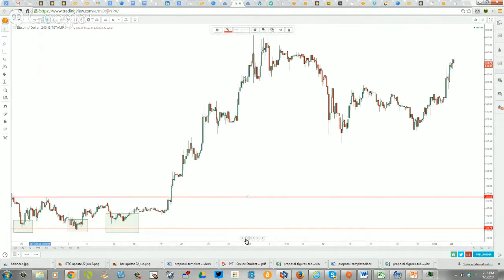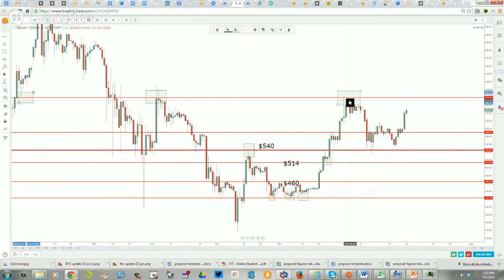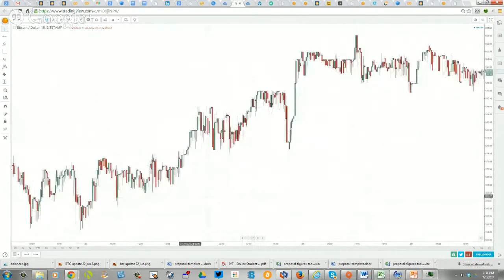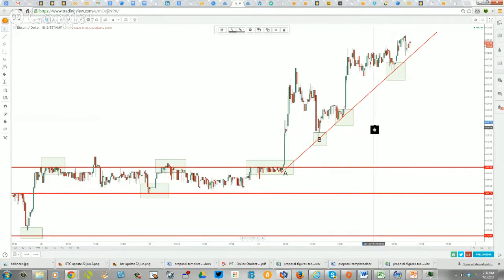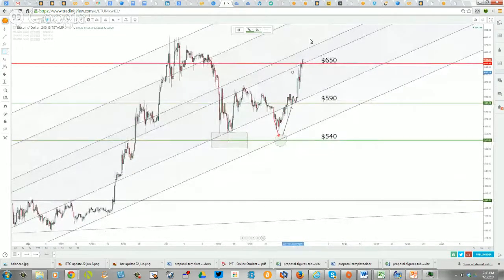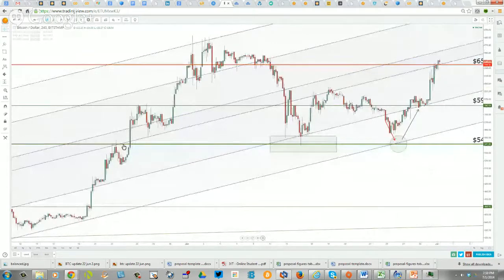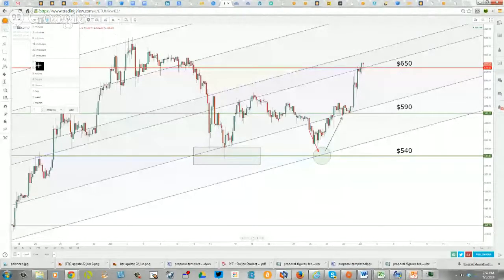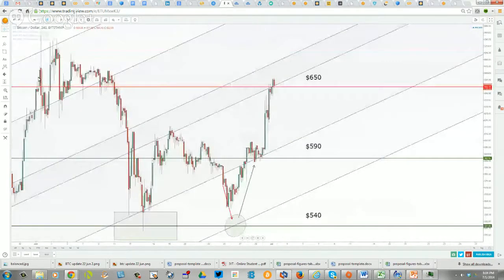How to Set Up and Read the Price Charts for Profitable Bitcoin Trading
Learn how to set up and read the bitcoin price charts and trade the market with confidence. Make money trading bitcoin on the leveraged trading platforms bitfinex and btc.sx

Follow for the latest bitcoin market analysis to predict the price movements of bitcoin.